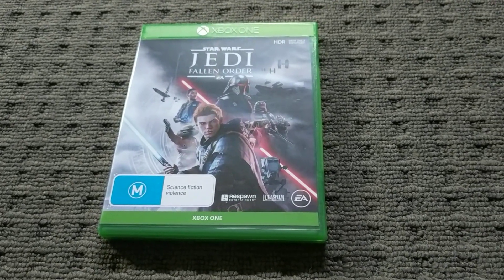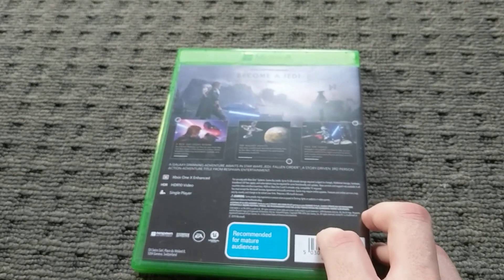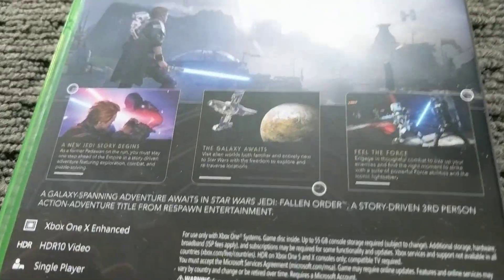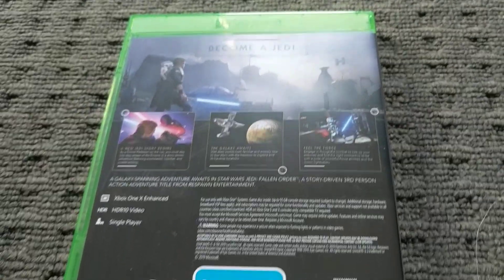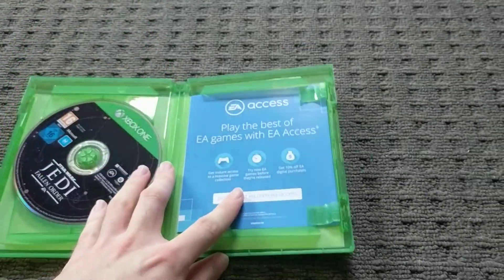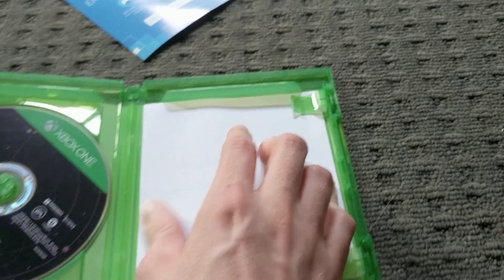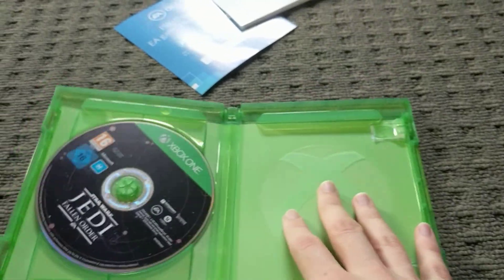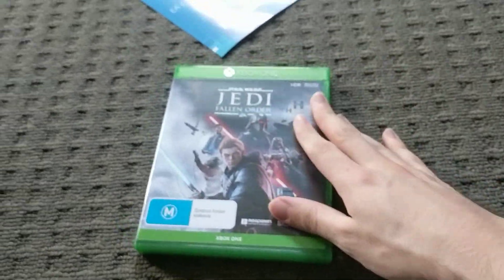STAR WARS JEDI FALLEN ORDER UNBOXING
We use the force to open the game up to see what's within.